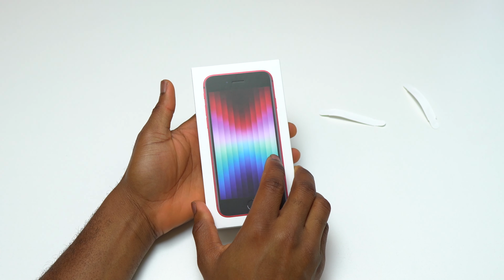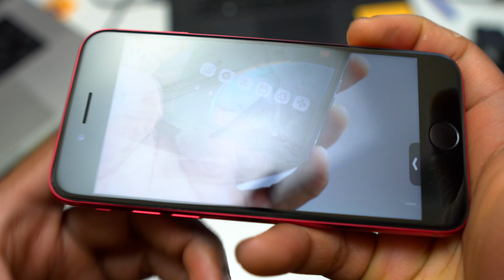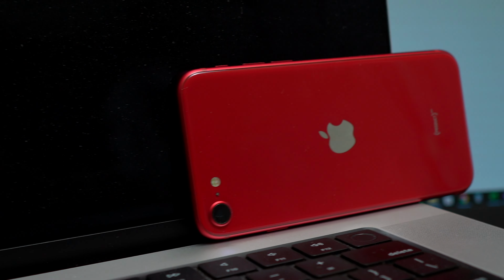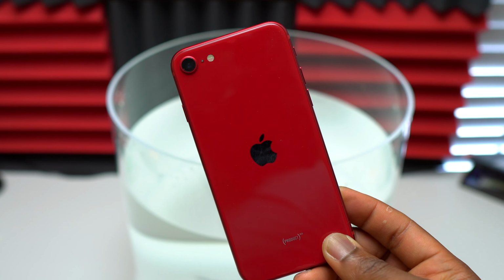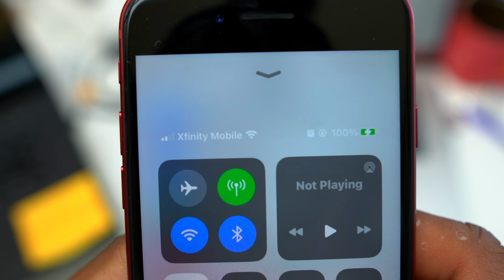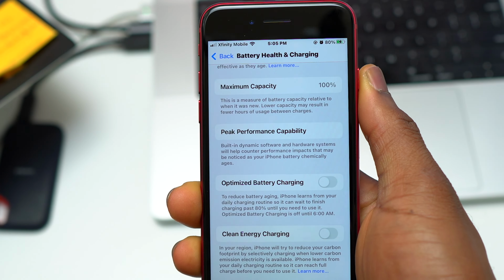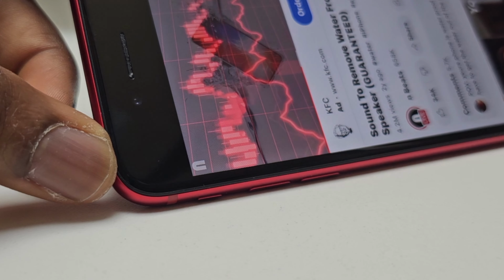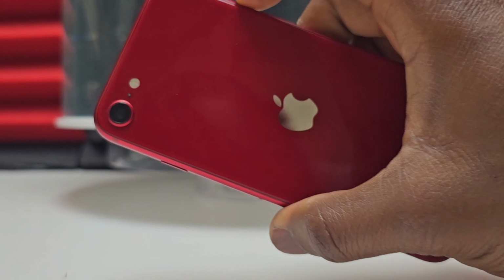Apple iPhone SE 3rd Generation | Full Review!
If you're in the market for a new smartphone, the Apple iPhone SE 3rd is the perfect option! In this review, I'll share with you all the features and pros of this device, so you can decide whether it's the right phone for you.